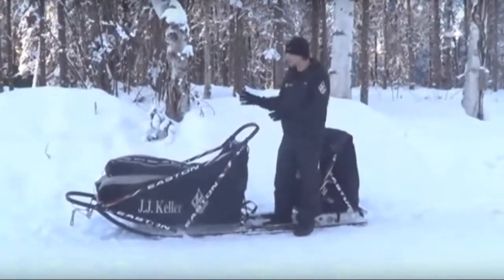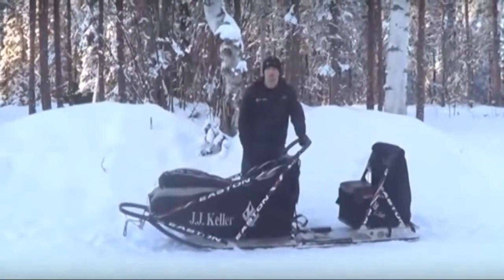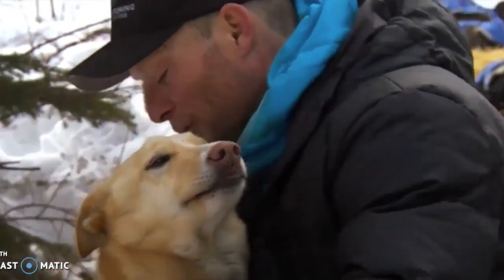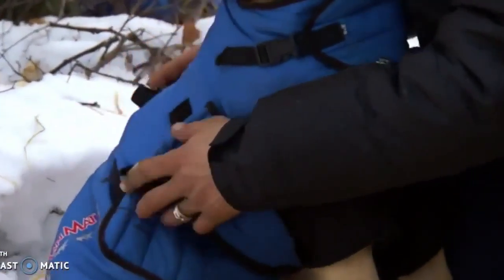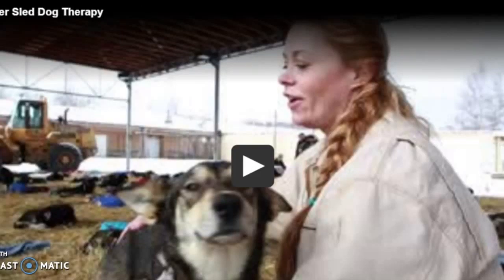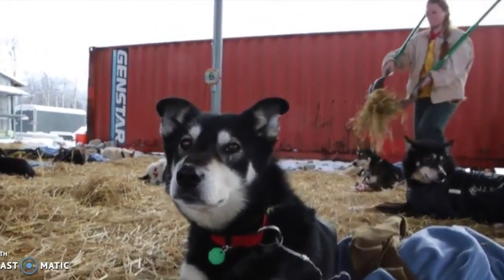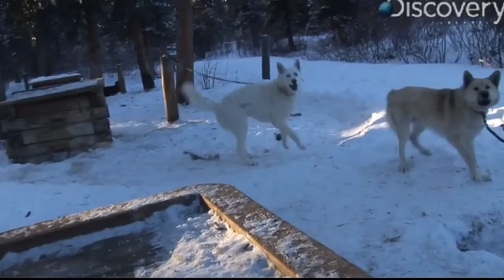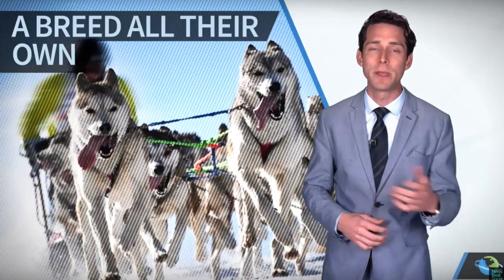Iditarod Frozen Filmmaker's Jaida, Blayr, Cooper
This video is about Iditarod